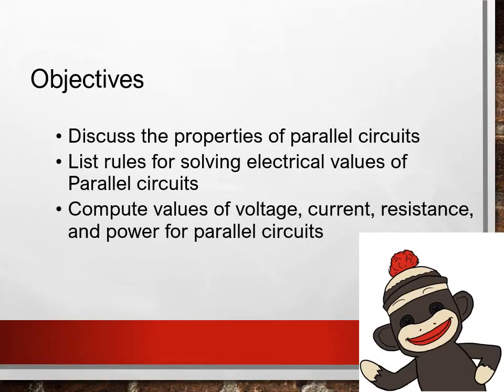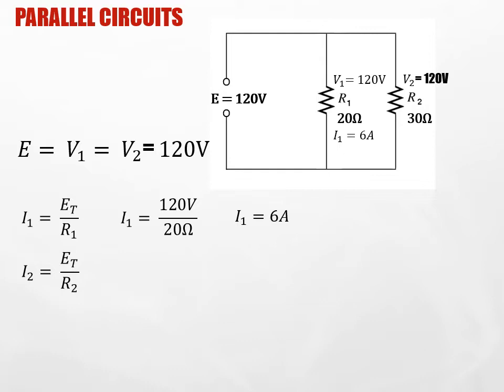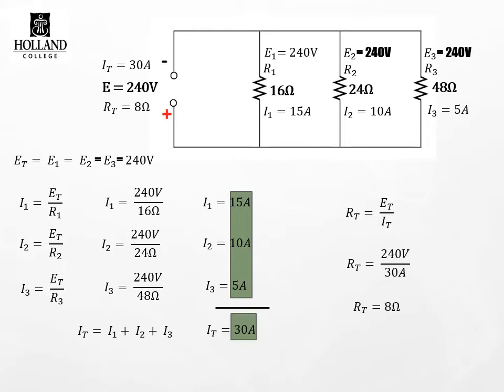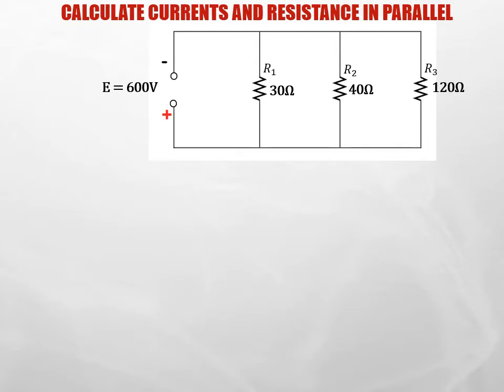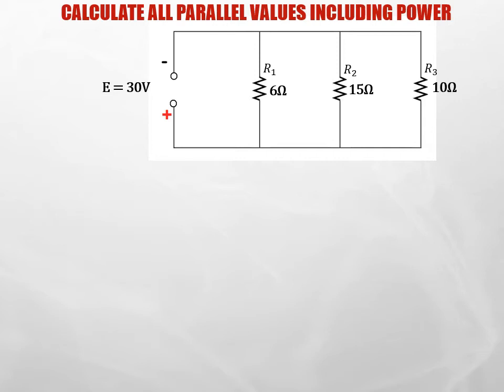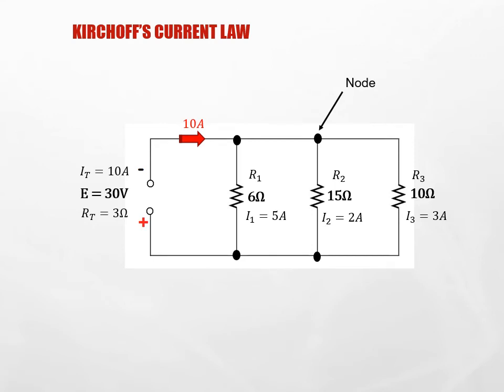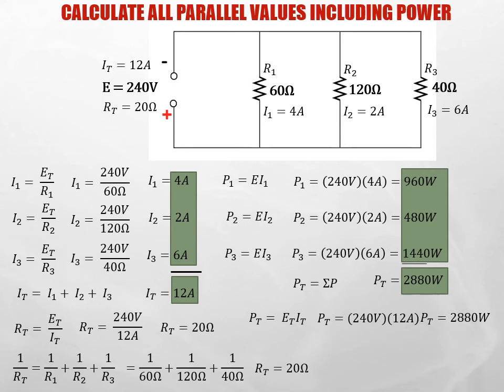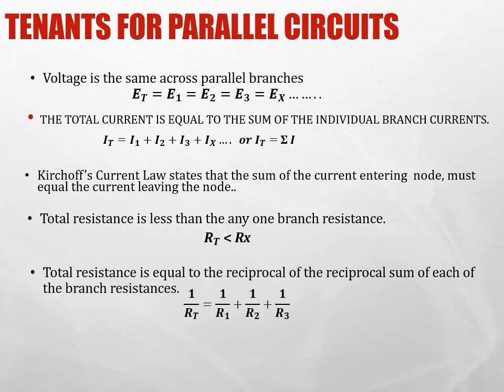Parallel Circuits - Voltage, Calculating Current and Resistance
The basic tenants of parallel circuits. Looking at how the identities of current, voltage and resistance pertain to parallel circuits. I also look at Kirchoff's current law.